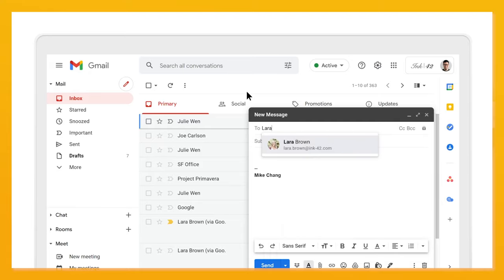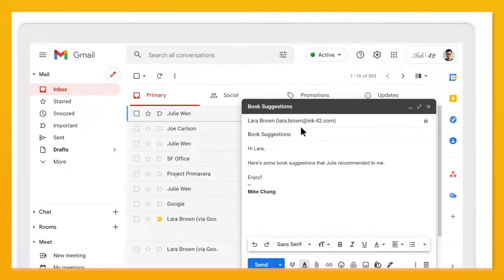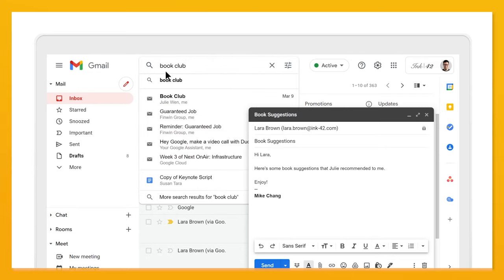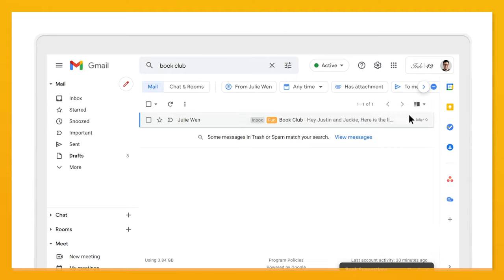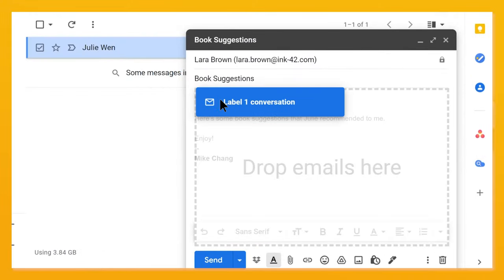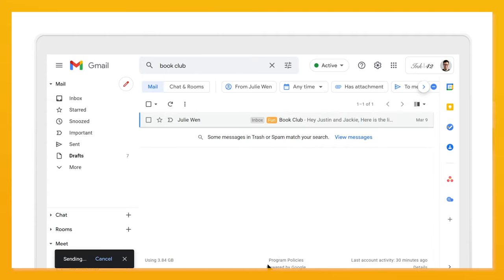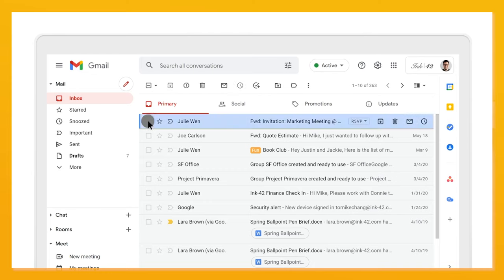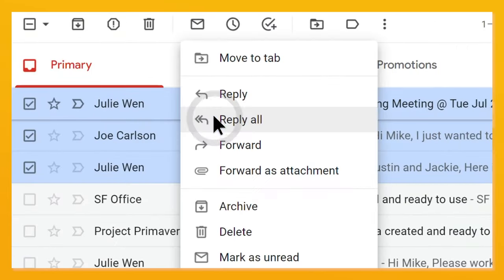Attach an email to an email in Gmail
Trying to send someone an email that they weren’t originally part of? Want to provide a set of emails to a new team member? In this episode of Google Workspace Productivity Tips, we show how you can attach an email to an email in one easy step!

Product: Google Workspace, Workspace - Applications - Gmail; re_ty: Publish;